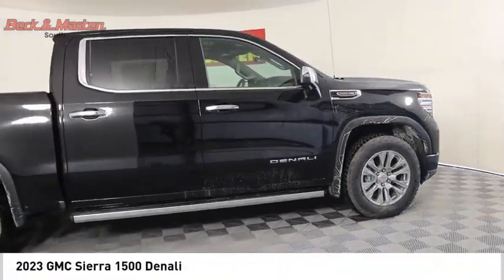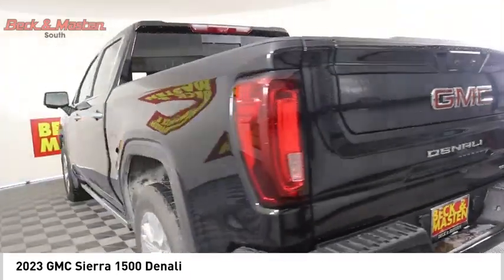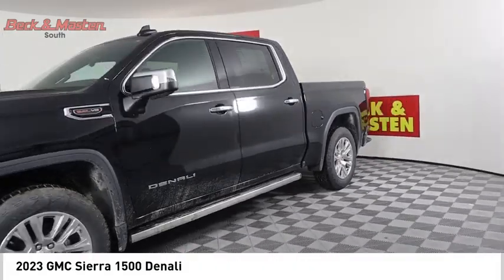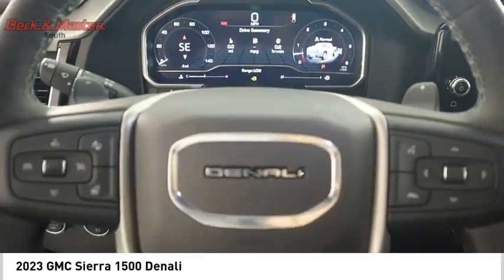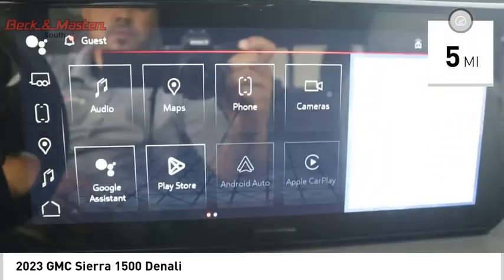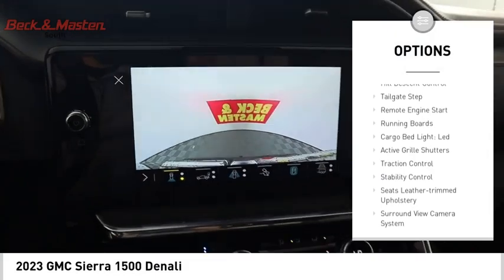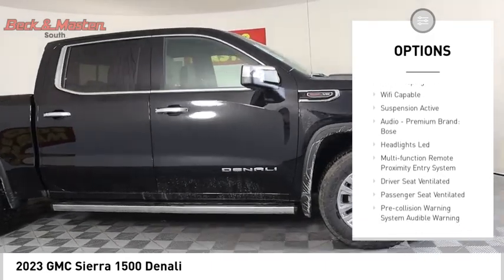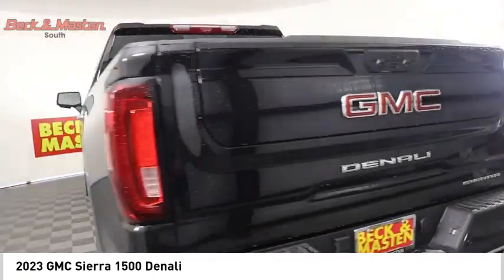2023 GMC Sierra 1500 PZ287876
2023 GMC Sierra 1500 Denali

The GMC Sierra 1500 Denali is a vehicle of the year 2023. It has an onyx black exterior and an atmosphere/brownstone interior. This Crew Cab 4x4 vehicle has a 6.2 liter 8 cylinder engine with fuel injection, giving it an impressive fuel economy of 15 mpg in the city and 19 mpg on the highway. Safety ratings are high with a crash test rating of 5 out of 5 stars, as well as features such as touch screen display, Bluetooth audio connection, blind spot sensor, hill start assist, part time with on demand four wheel drive, and leather-trimmed seats for added comfort.